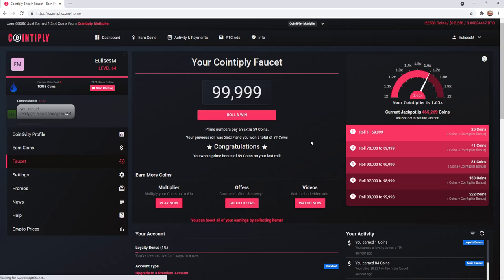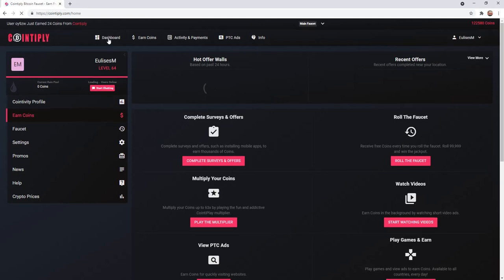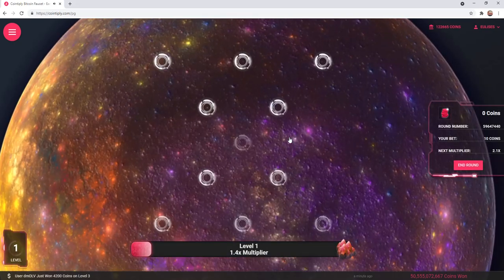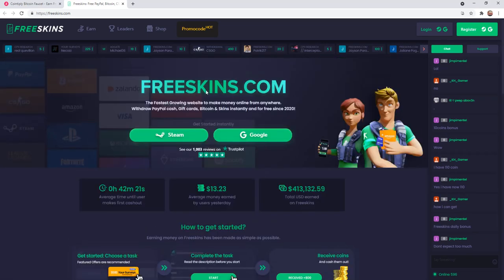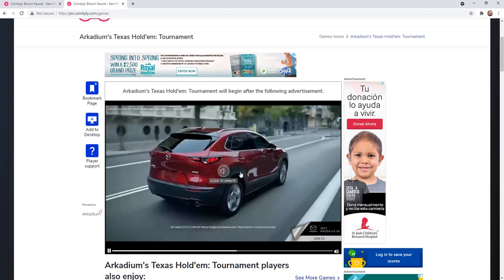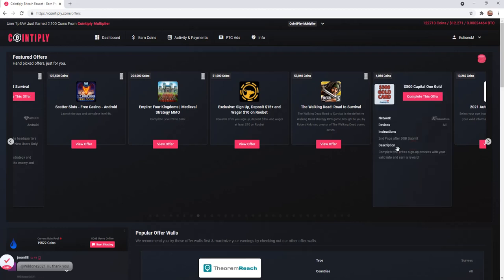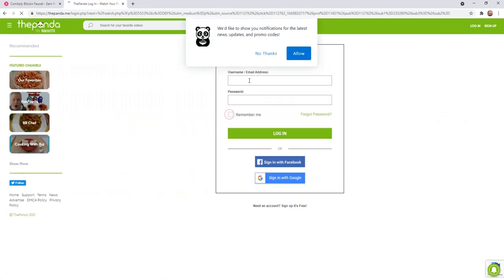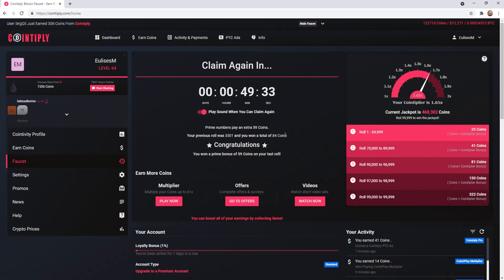COINTIPLY TIPS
You will definitely like this place and is very profesional and legit. I will share videos and guidelines on how to use it.  (Also note this is non risky places where you can earn BTC by doing activities. I have other more advance places but will need time to train you to know the strategies and risk of the other place).

For now lets start with COINTIPLY is safe place to earn BTC. Keep this in your research for you and others. 10,000 COINS IS ($1) dollar; the minimum withdraw is 50,000 coins ($5). Also this can be use on PC or on phone the app is available in the playstore.

The main areas for you to explore as a team are this; remember you can also install the app on the phone!!

1) The faucet hourly claim is every hour unless you live outside USA. If you live outside USA you may need to wait 24 hours to claim.

which you need to learn how to use it to learn the tricks. I start with low bet 10 coins and pick one then take the winnings if I lose I raise it and try again. After sometimes I learn where the GOOD ROCKS ARE so I do one bet take wining and try again later. See the image so you see it. THIS IS RISKY BECAREFUL

which are paid advertising by members and you can advertise here too!!! but you will need to work on a good campaign I can help if you want.

4) The next is playing there browser games This pay 35 coins by just playing and filling the activity bar. You got many games to choose from. Now there's PLAYTIME look for in on the offer wall!!

5) The next is the offer wall
(My favorite for android  games).
Here you will need some exploring I concentrate on the games that require meeting a goal without a time frame but there many offers beside games. Explore it! some require registration you can use other peoples email and phone numbers to avoid spam on your emails ;-)

My favorite is HIDEOUT VIDEOS. Once you go there you will need to create an account with HIDEOUT so it will be linked to your contiply account for payments. I try to use the same credentials to avoid confusions. I leave videos playing overnight while I sleep but sometimes you need to confirm your there by clicking on the pop up to continue earnings.

AS YOU CAN SEE they are many options to earn BTC on this site without risk. Hope you review it and explore it so we can share more advance places!! FOR NOW COINTIPLY BABY!!